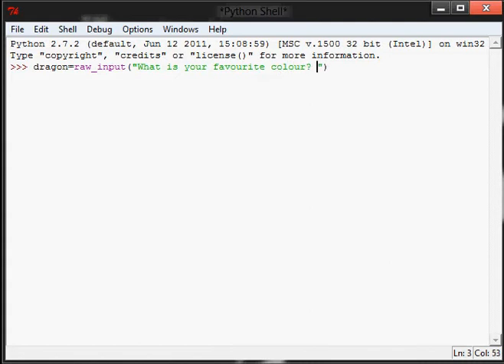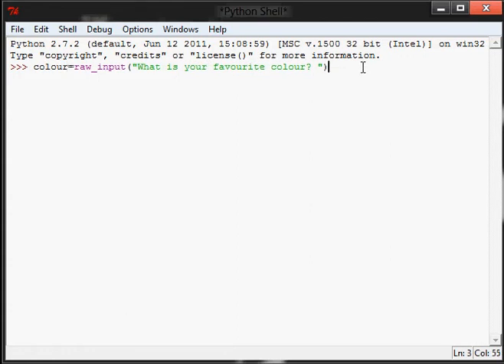#3 - Asking the User for Information in Python